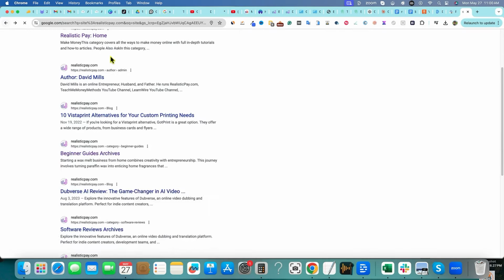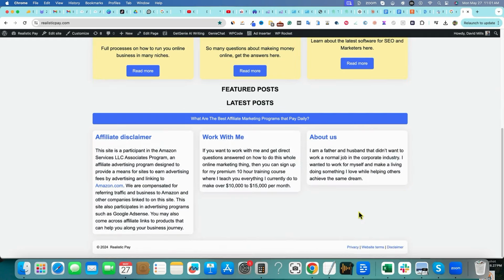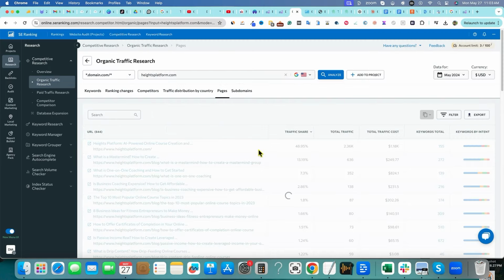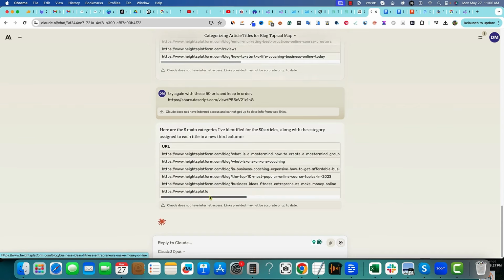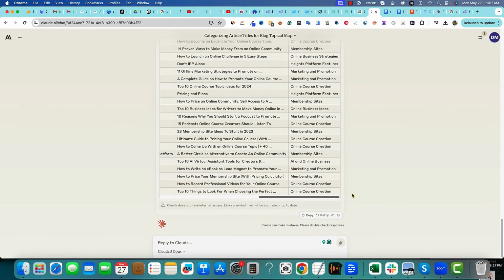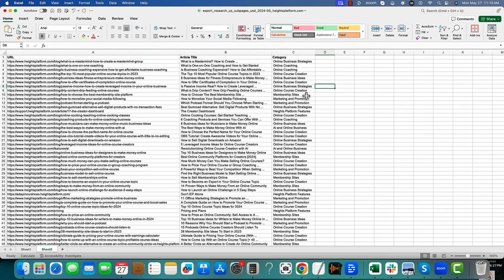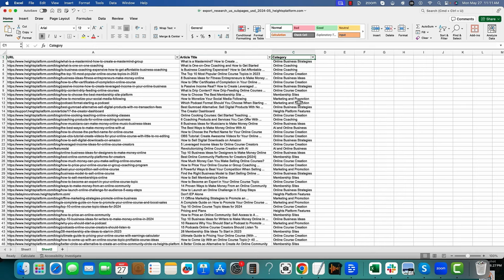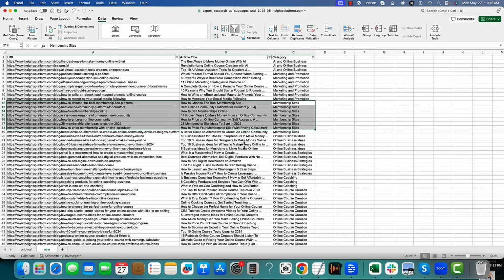Site Recovery Case Study: Topical Map & Categories (Video 2)